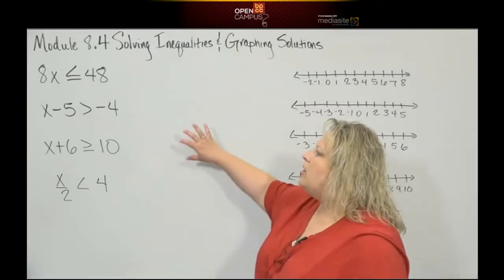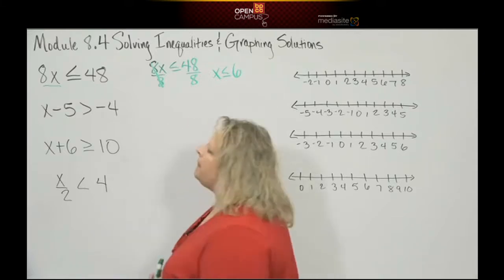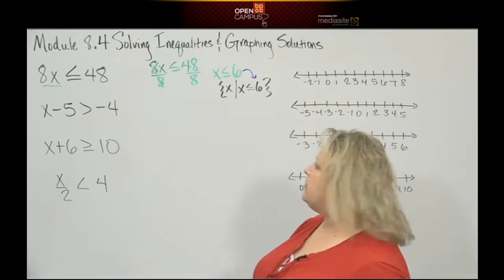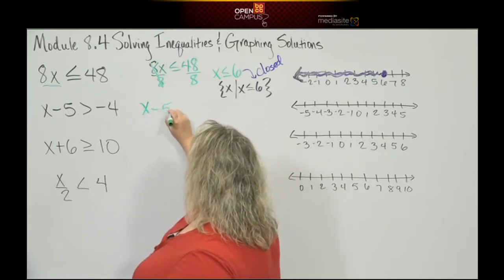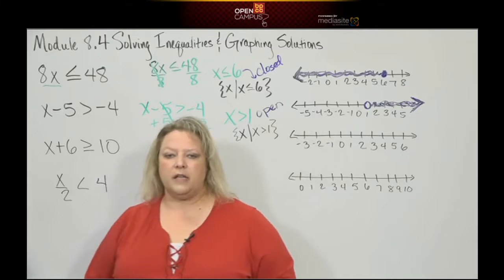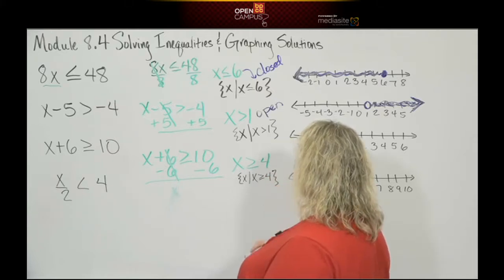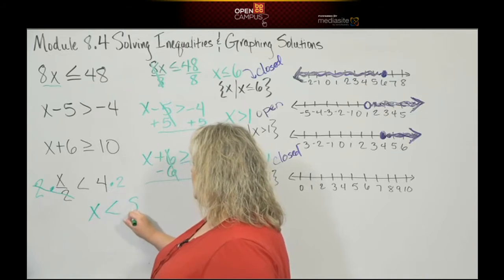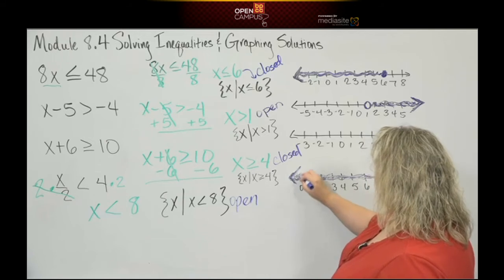Module 8 4B Solving Inequalties and Graphing Solutions